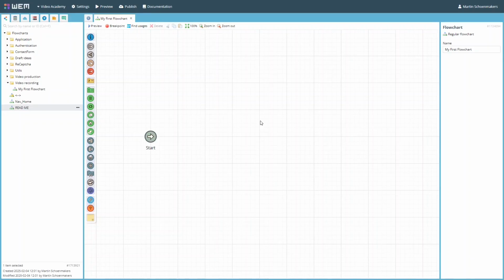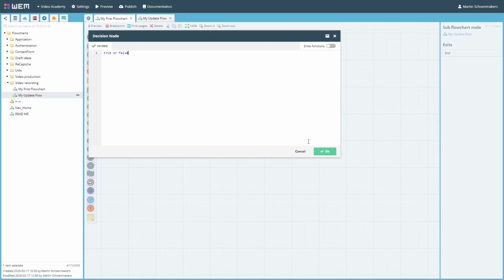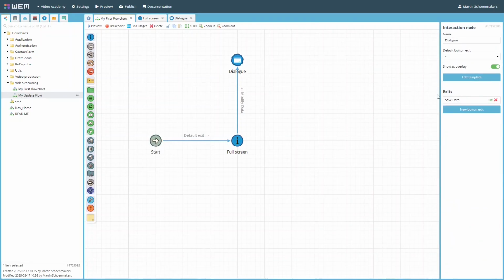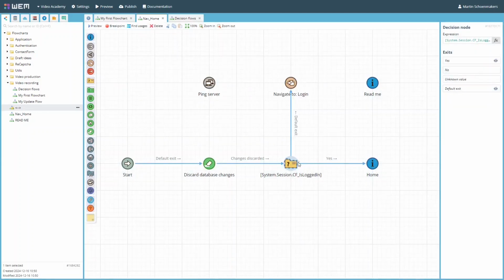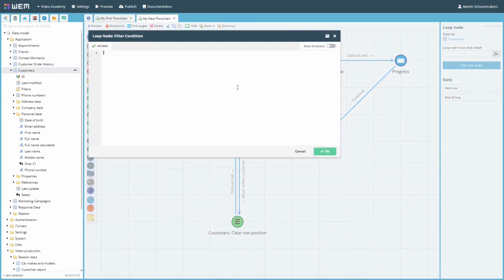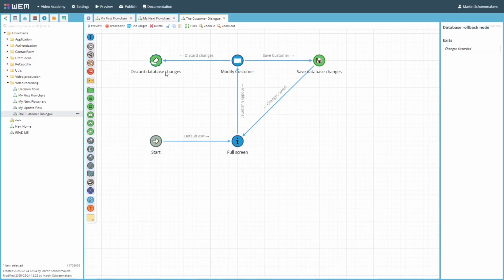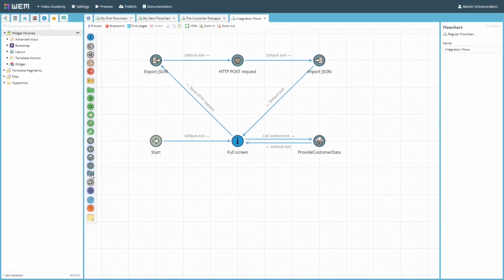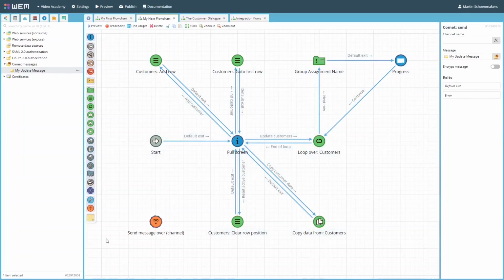Meet the Flowchart nodes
Explore the full range of nodes available in the WEM Flowchart Editor. Learn how to structure your Flowcharts effectively, understand the different node groups, and apply each node type to build intelligent application logic using WEM's visual design approach.

Chapters:
00:16 – The Flowchart Editor
01:26 – Node groups
02:49 – Interaction node
04:16 – End node
04:39 – Sub flowchart node
05:08 – Rearranging nodes
05:22 – Navigation node
05:46 – Clear session node
06:07 – Decision node
06:47 – Assignment node
07:26 – List node
08:10 – Loop node
08:58 – Copy data node
09:27 – Save database changes node
10:13 – Discard database changes node
10:41 – Import data node
11:35 – Export data node
11:49 – Invoke webservice node
12:30 – HTTP request node
13:09 – Execute process node
13:35 – Ping server node
13:57 – OpenAI node
14:09 – Authentication node
14:37 – Comet messaging node
15:10 – Note node
15:21 – Conclusion